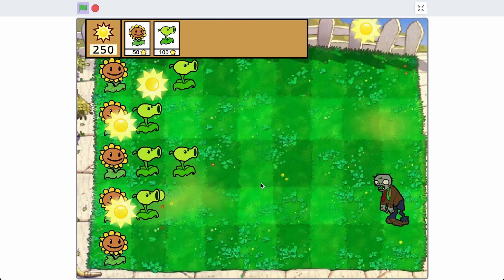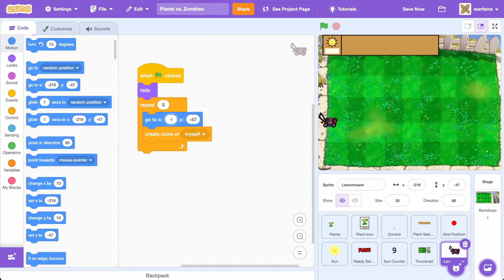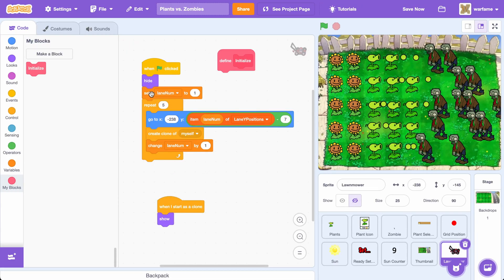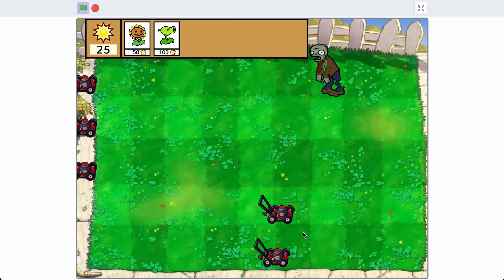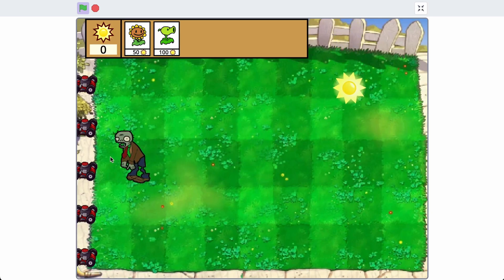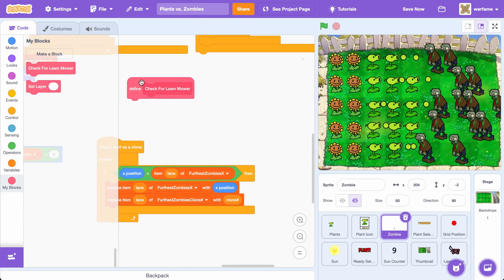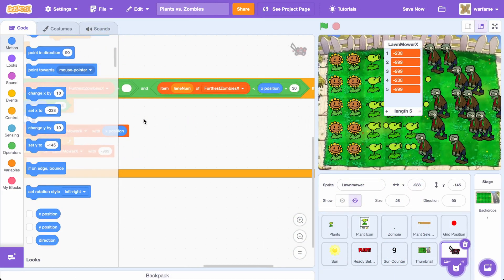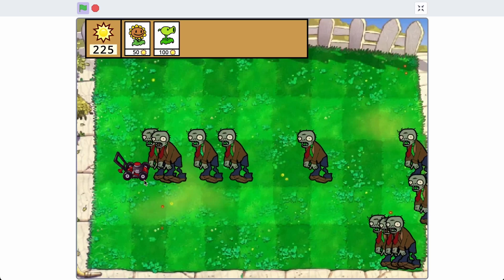Scratch 3.0 Tutorial: How to Make Plants vs. Zombies (Part 5)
In this video, Scratch 3.0 Tutorial: How to Make Plants vs. Zombies (Part 5), I add lawnmowers which run over zombies, a game over screen, and I improve the sprite layering and flash animation.

Plants vs. Zombies (pvz for short) is a tower defense game where players use plants to defend their house from invading zombies. The goal for the players is to collect sun and place plants to stop the zombies from reaching their home.

Timestamps:
0:00 Intro
0:43 Lawn Mower
13:03 Game Over Screen
14:43 Sprite Layering Fixes
17:03 Flash Animation Fix
18:38: Playtesting
19:23 Outro